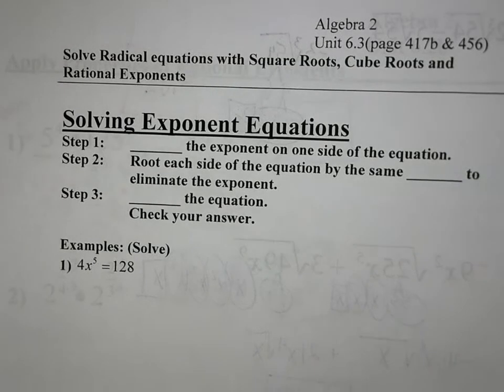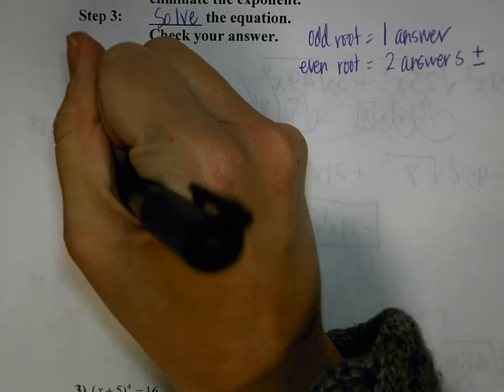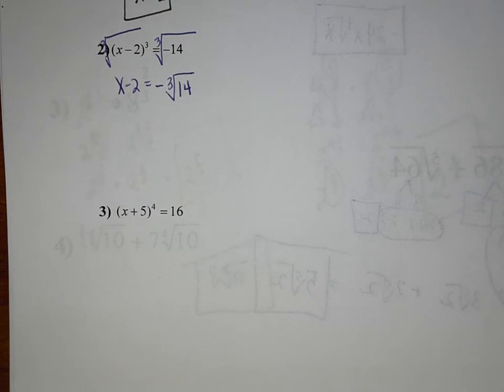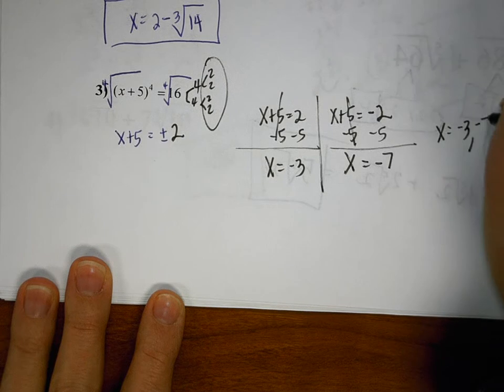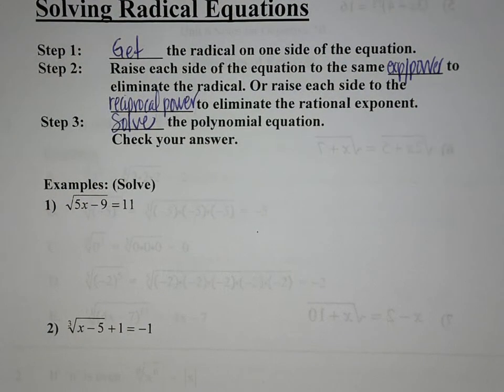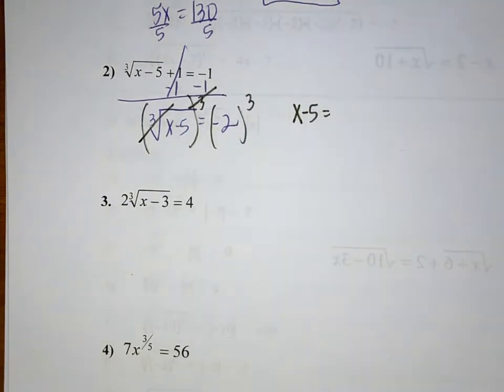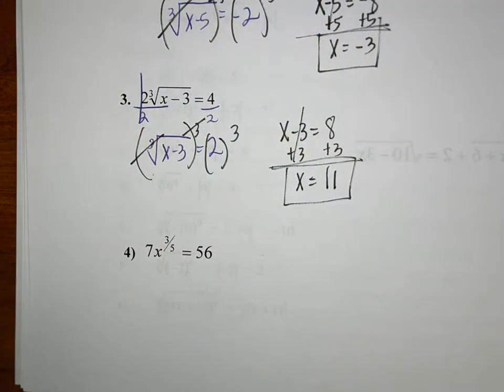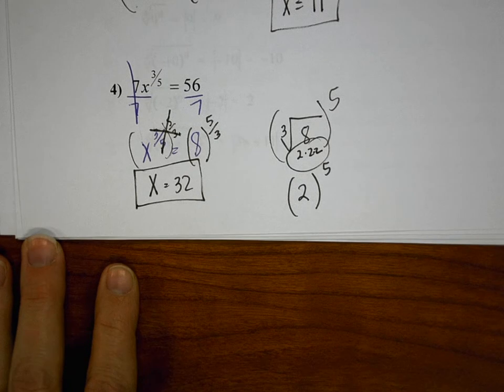6 3 Notes part 1